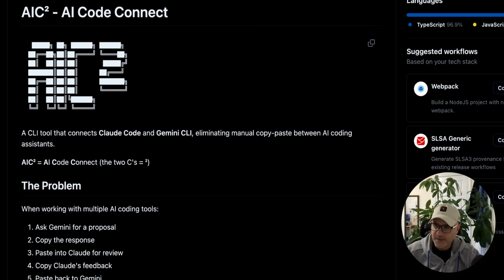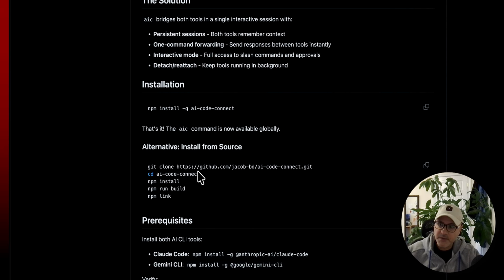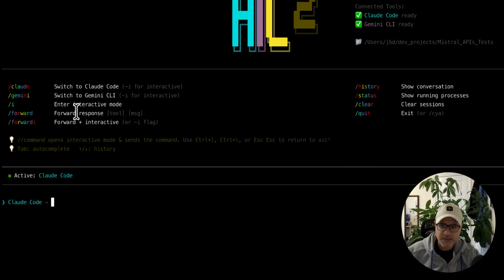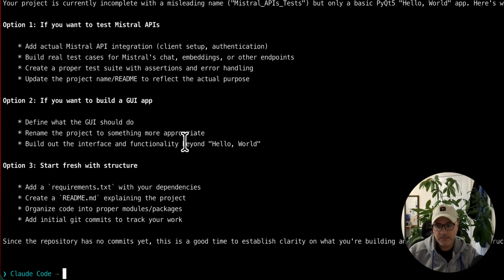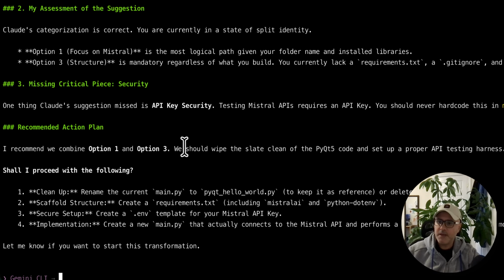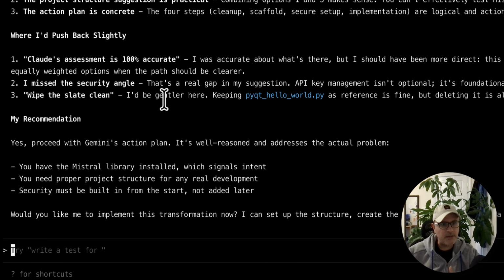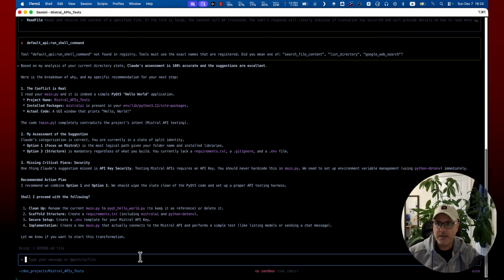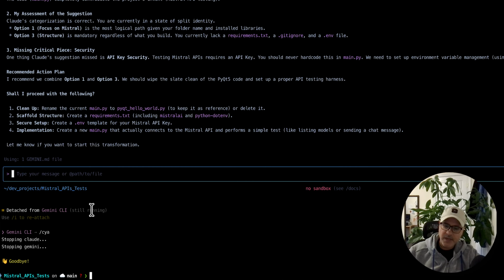Connect Claude Code and Gemini CLIs in One PLACE 🔥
Tired of manually copy-pasting code between Claude and Gemini? Discover how `AIC^2` connects both CLI tools into a single, seamless developer/vide-coder environment.

In this video, I introduce "AI Code Connect" (AIC^2), a custom command-line interface solution designed to bridge the gap between Cloud Code (Claude) and the Gemini CLI. I'll walk you through the full installation process, demonstrate how to forward prompts and responses between the two AI agents to create a debate on code architecture, and show you how to manage interactive sessions without losing context. This is the ultimate tool for "Vibe Coding" and accelerating your software development workflow.

Key Takeaways:
🎯 Unified AI Workflow: How to run Claude and Gemini simultaneously in one terminal window.
🎯 Context Forwarding: Sending Claude's code suggestions directly to Gemini for a "second opinion" without manual copying.
🎯 Open Source Setup: A complete guide to installing `ai-code-connect` via NPM and contributing to the repo.

🚀  Install it with: **npm update -g ai-code-connect**

Timestamps:
00:00 - The AI Copy-Paste Problem
01:04 - Installing ai-code-connect via NPM
01:33 - Prerequisites: Cloud Code & Gemini Setup
02:27 - Launching the AIC^2 Interface
03:22 - Asking Claude for Initial Code Suggestions
04:15 - Forwarding AI Responses to Gemini CLI
05:30 - Analyzing the AI Debate: Gemini vs. Claude
06:25 - Using Interactive Mode for Deep Dives
07:19 - How to Detach and Reattach Sessions
08:52 - Vibe Coding & Contributing to the Repo
09:47 - Making the Project Public on GitHub